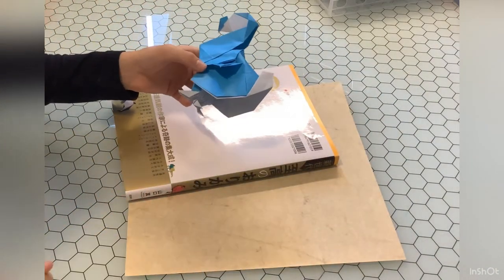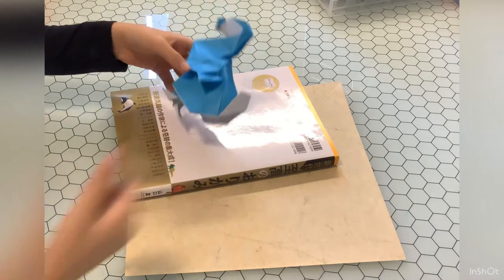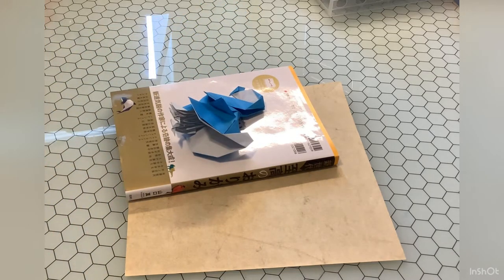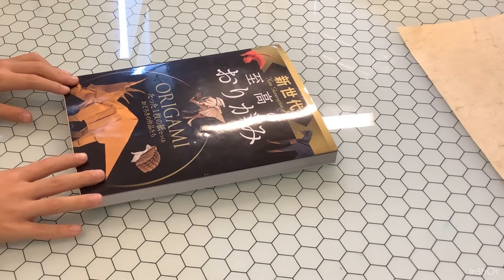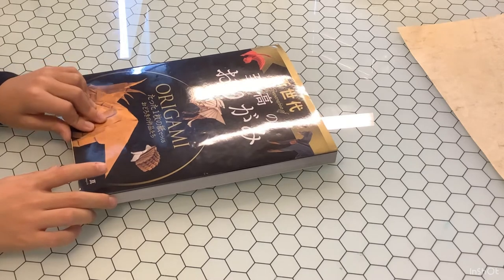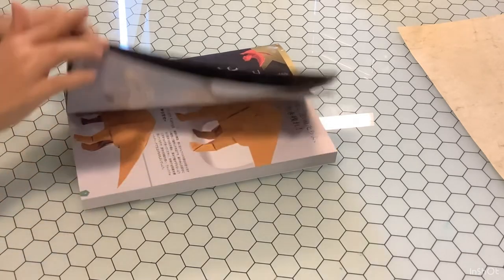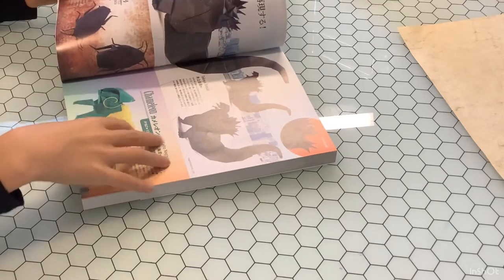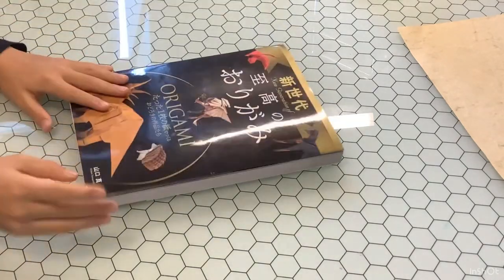How to make complex origami models